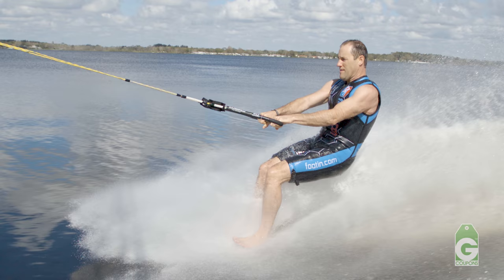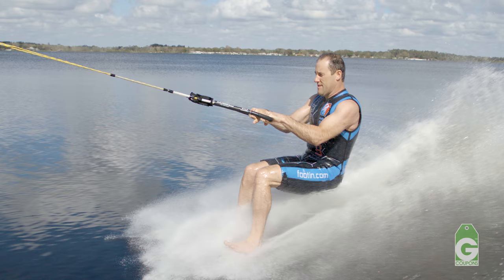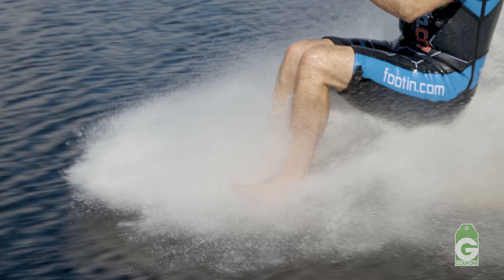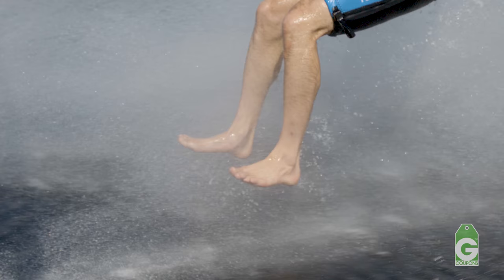Barefoot Waterskiing Trick Tips w/ Keith St Onge - Surface Hop